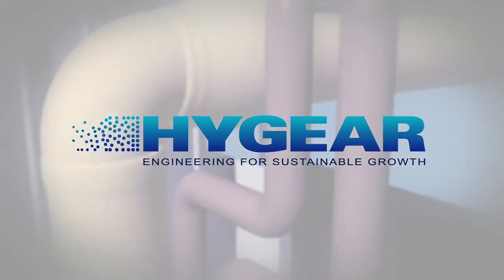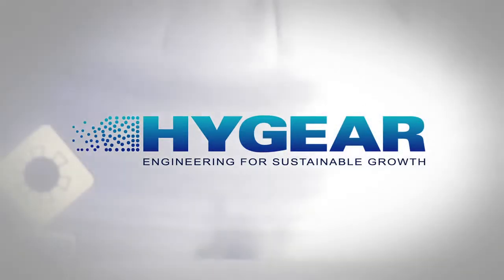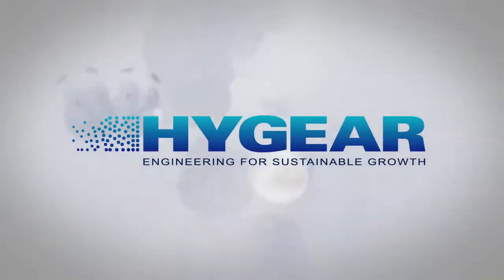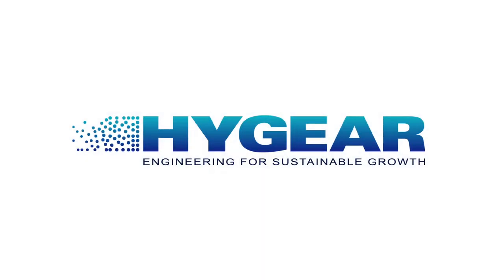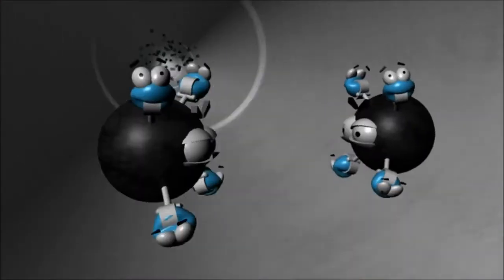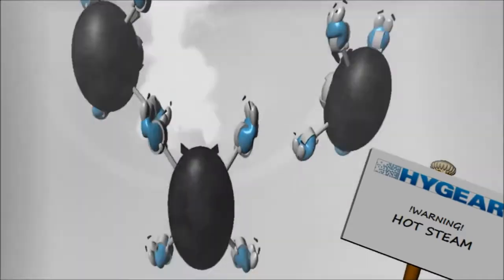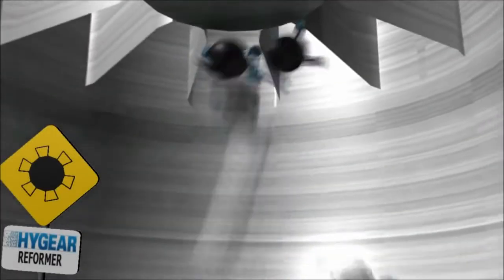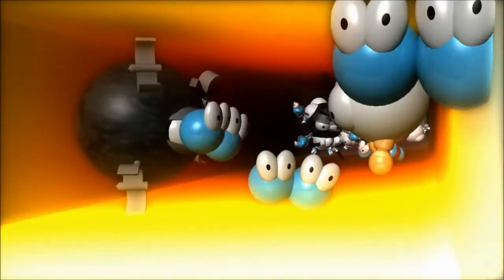On site Hydrogen Generation by Steam Methane Reforming What it's like to be a hydrogen molecule